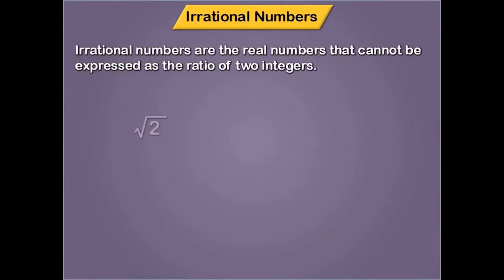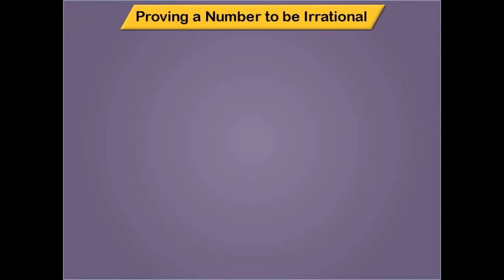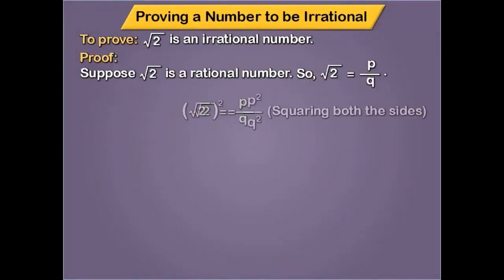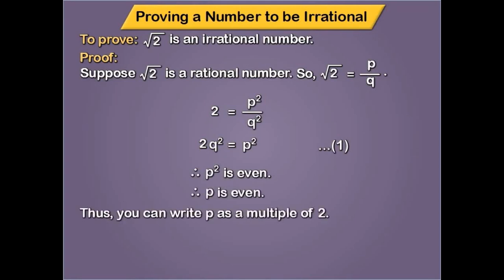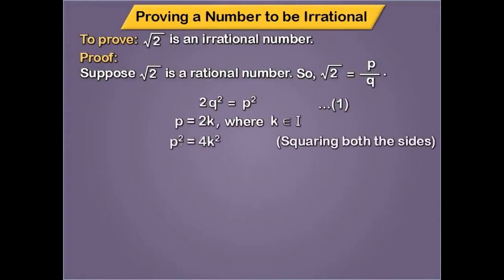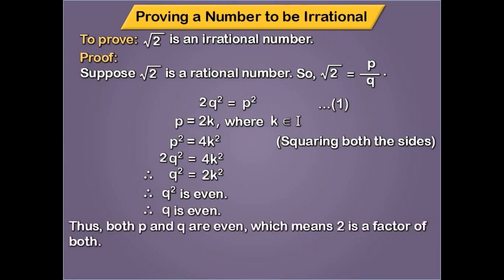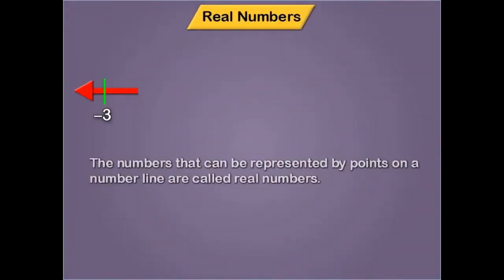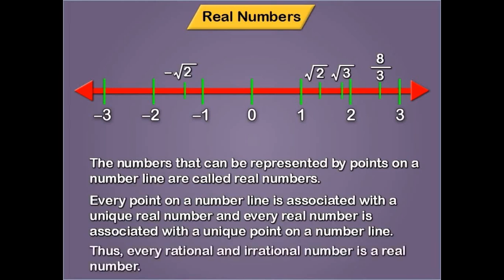👿MATHS CLASS 9th @(CBSE)#(ANIMATED)# Ch-1#NUMBER SYSTEMS @Irrational and Real Numbers🤗👌